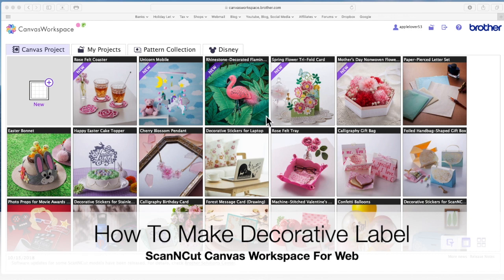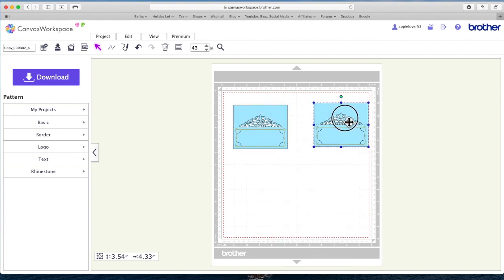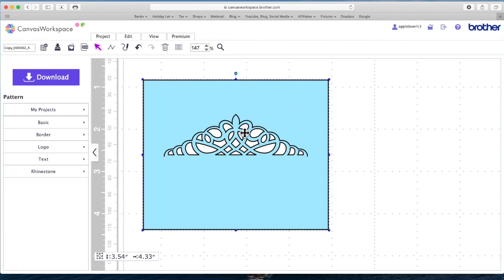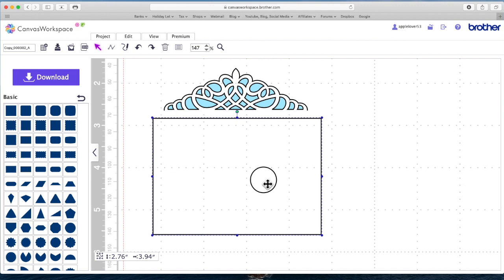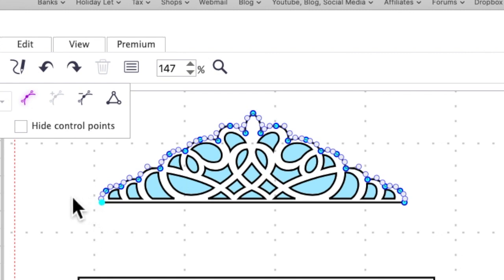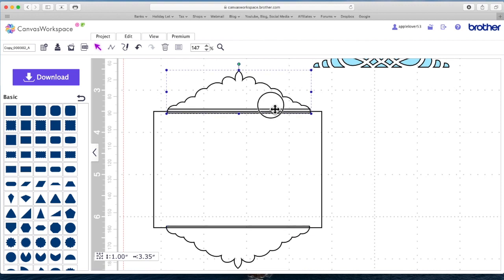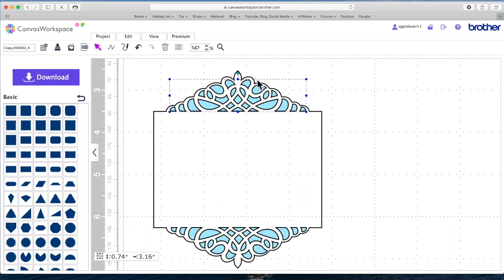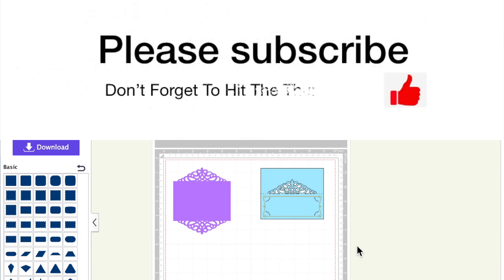ScanNCut Canvas Workspace - From Table Placeholder To Decorative Label